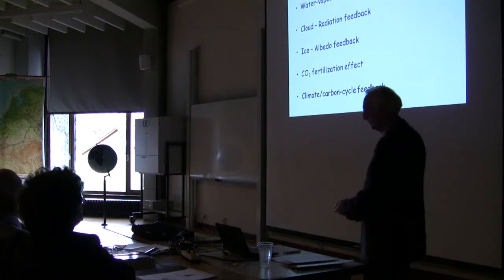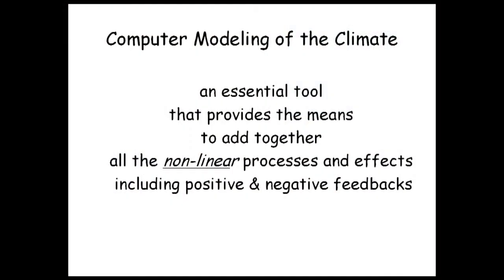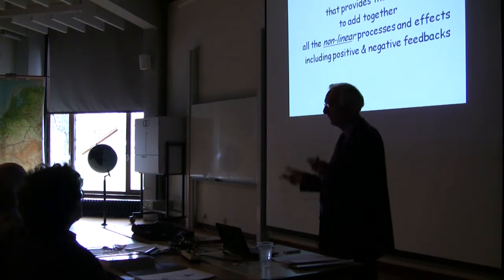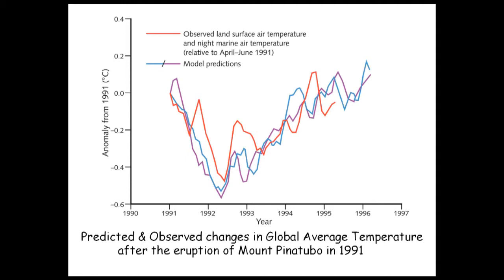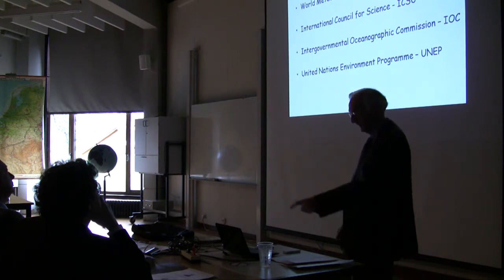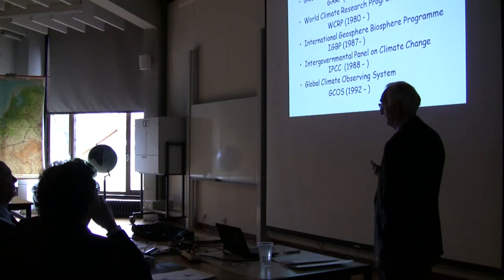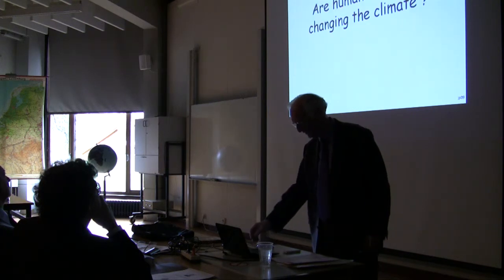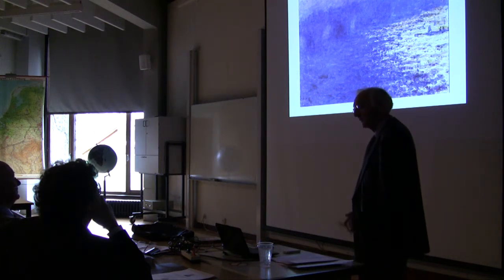Pt 4/7 - Sir John Houghton - The Science of Global Climate Over the Past 50 Years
Prof. Sir John Houghton, winner of the 2009 Albert Einstein World Award of Science, delivers a lecture at the University of Liege in Belgium.